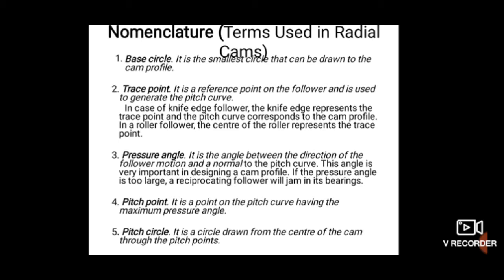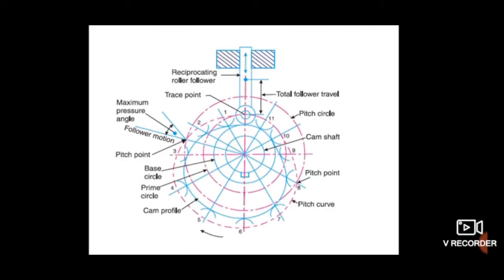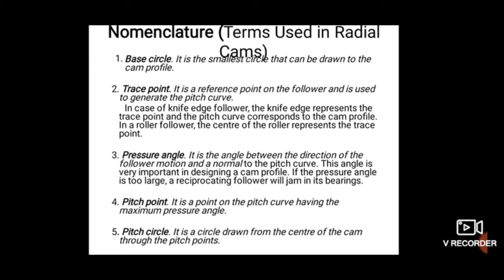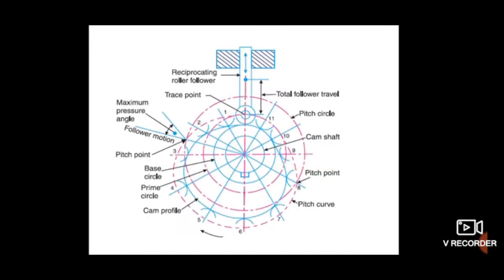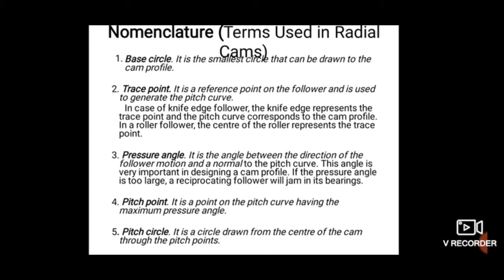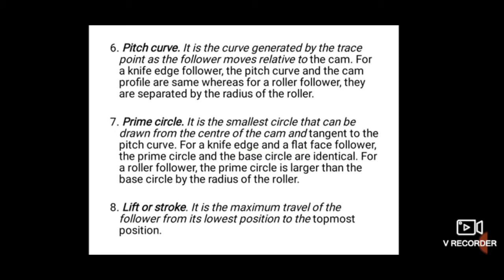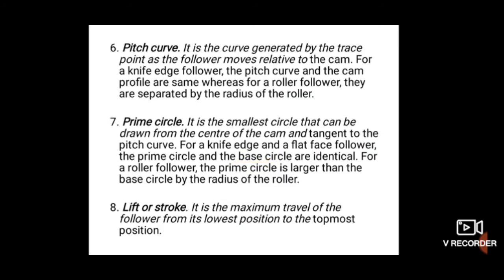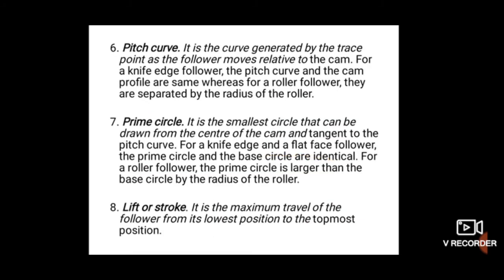Terms used in radial cams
This is just sample video. For assignment only.. detailed video will be uploaded soon